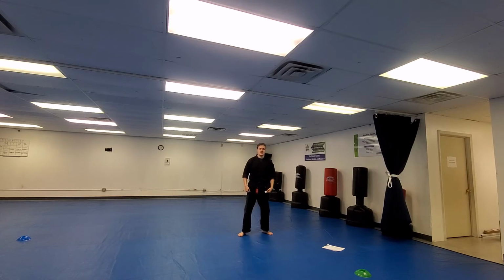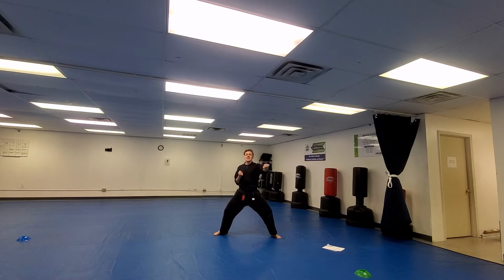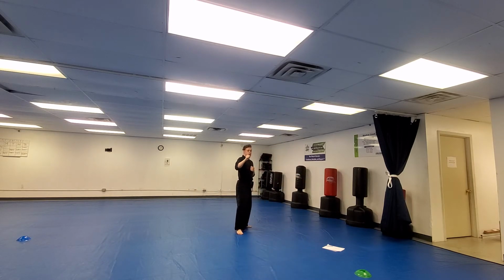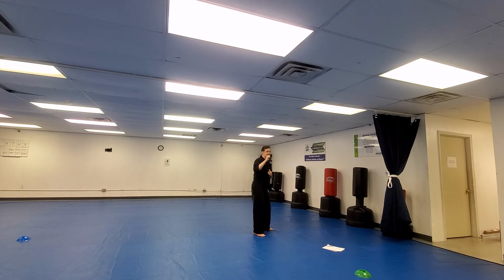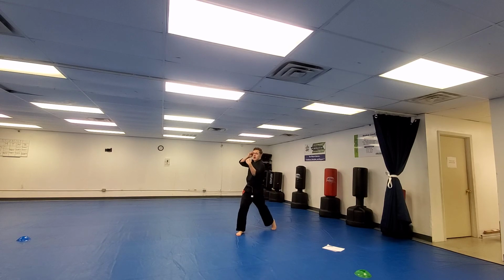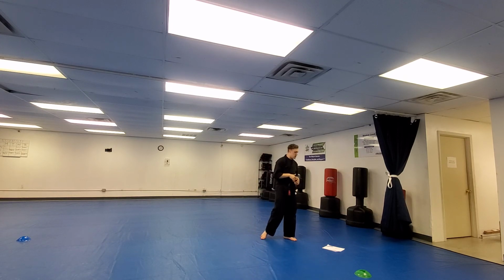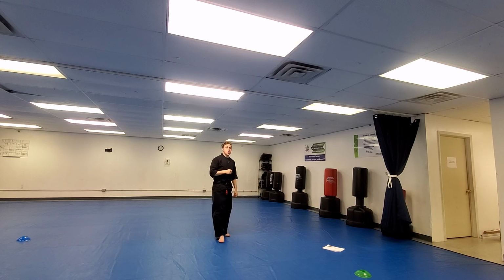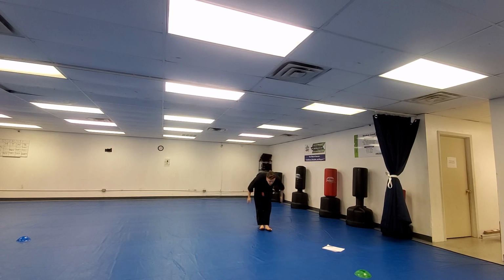Beginners Class Test Material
This video is for white belts and probationary gold belts. It covers all the material for their upcoming belt test.